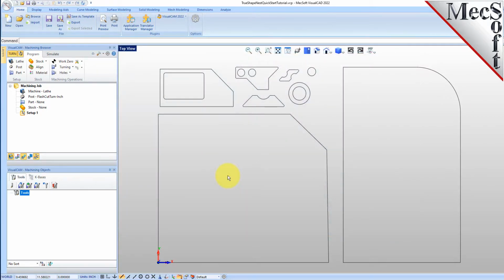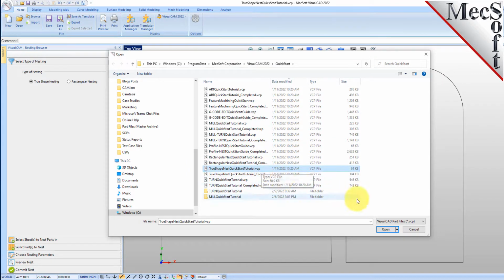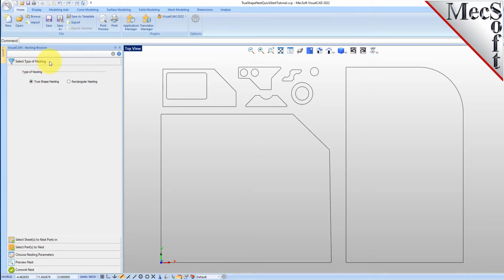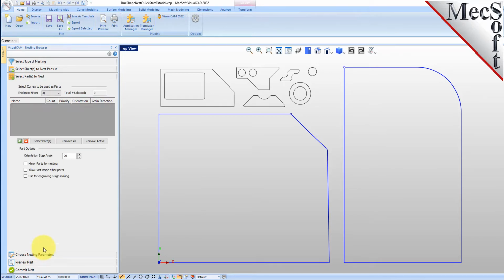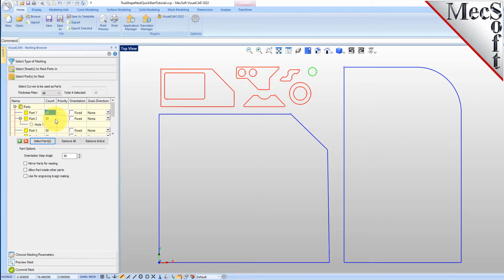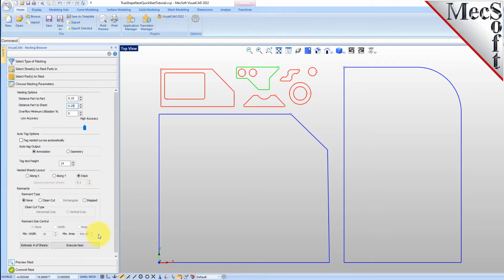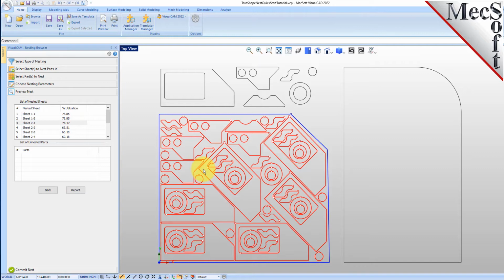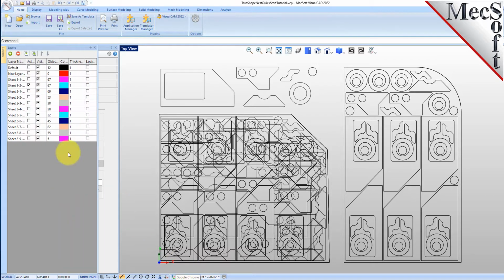VisualCAD/CAM 2022 True Shape Nesting Quick Start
Watch this video to get a quick start using the NEST module included in VisualCAD/CAM 2022!  Learn how to use the True Shape Nesting option. (Get more resources